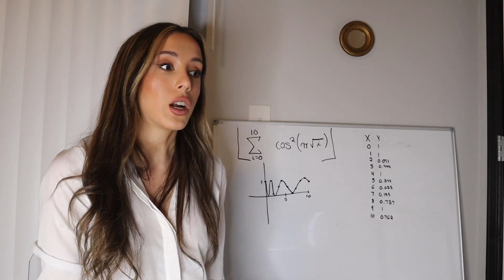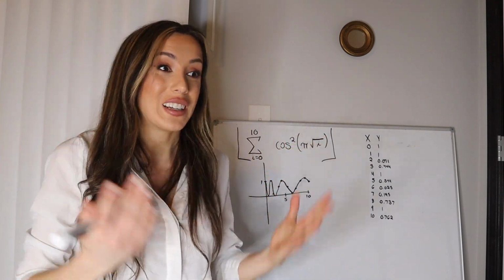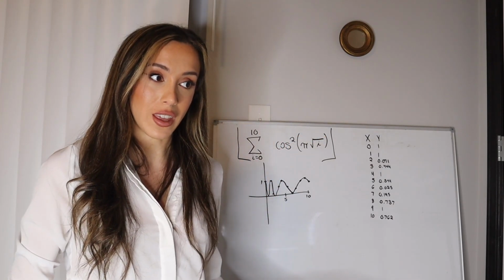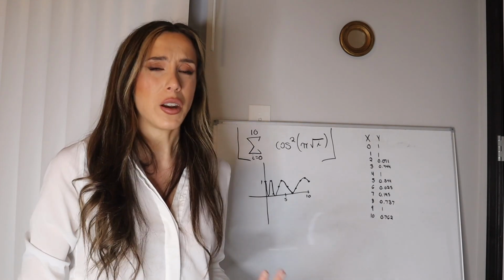Can We Change the Order of the Floor and Sum?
The previous video posed the question of whether or not we can determine the number of red balls just by counting the total number of balls. In this video, Isabella gives an introduction of how to do so.